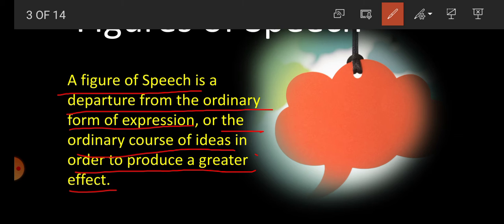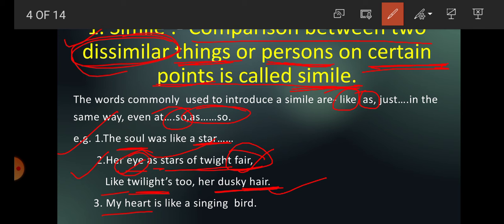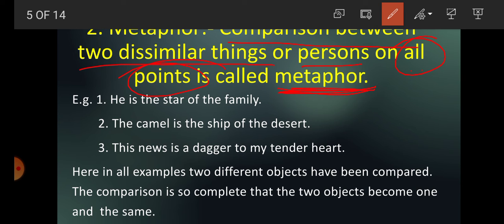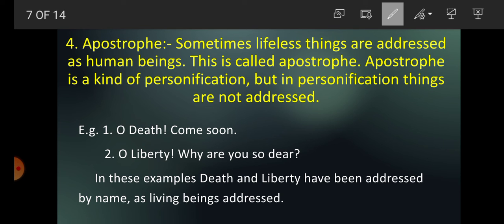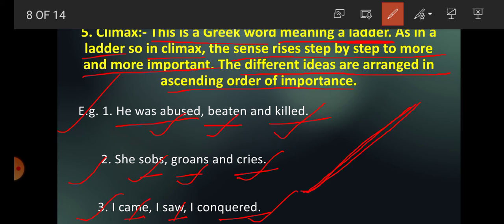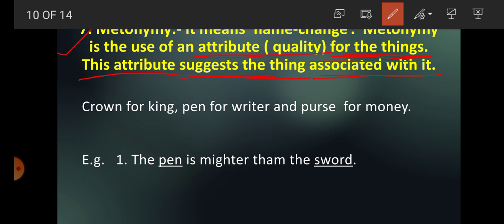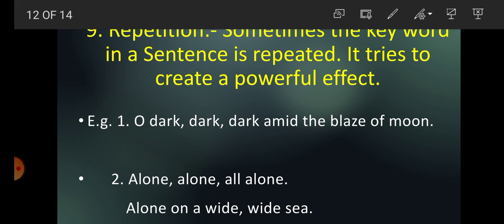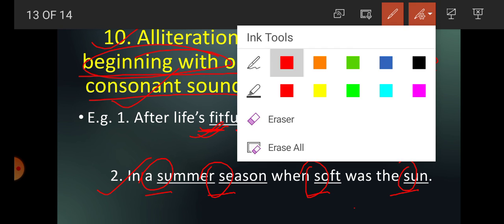Figures of Speech (Part-1)